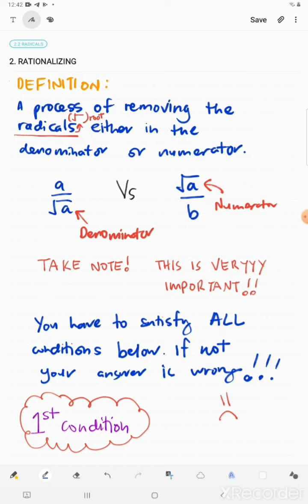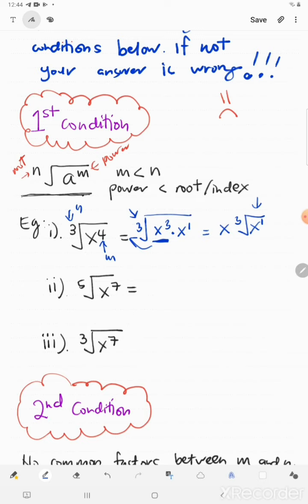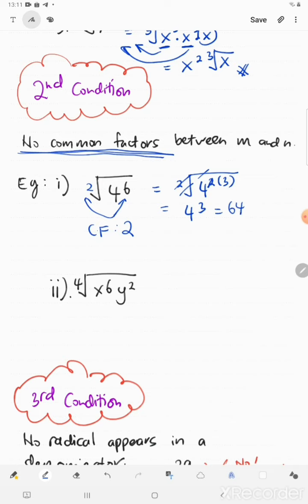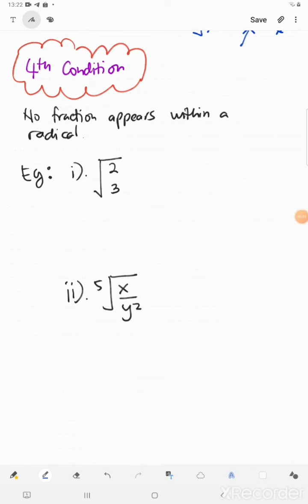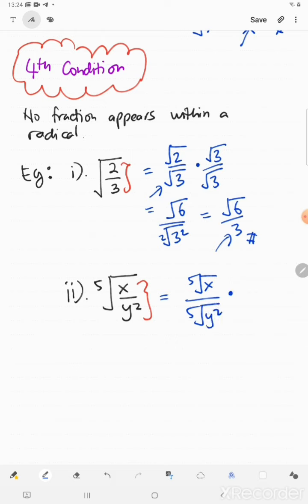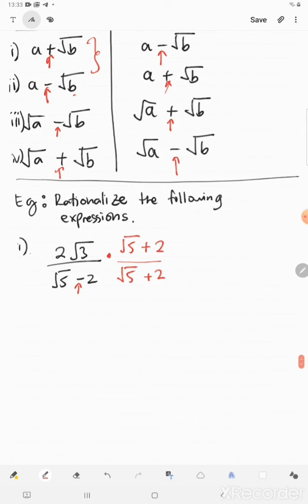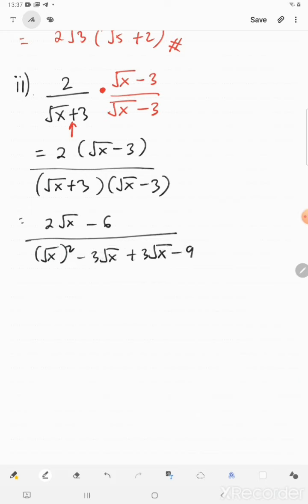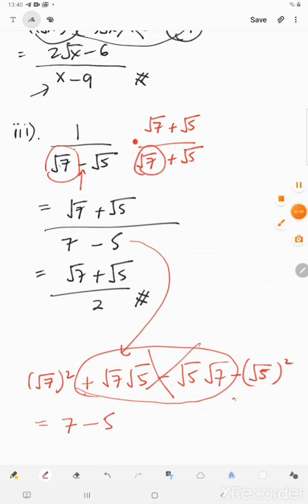Rationalizing the radicals